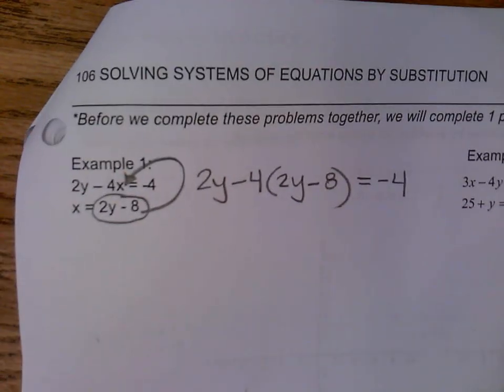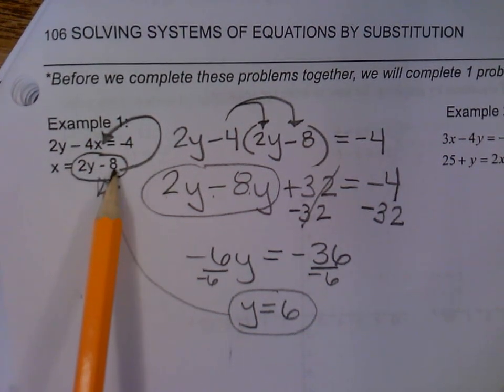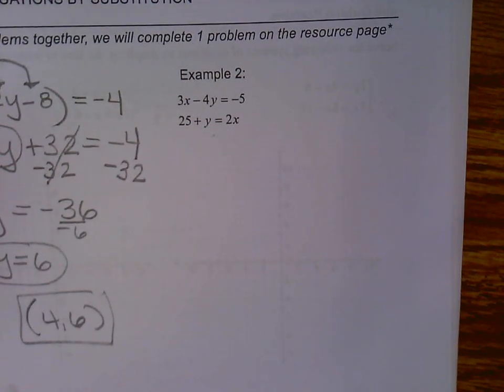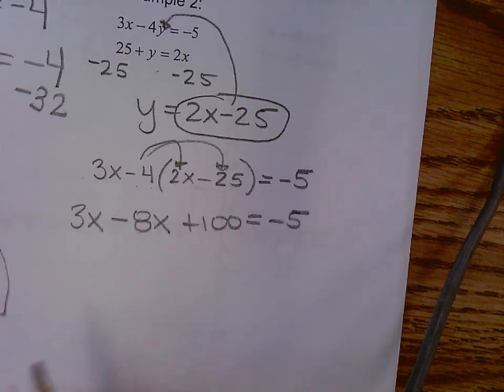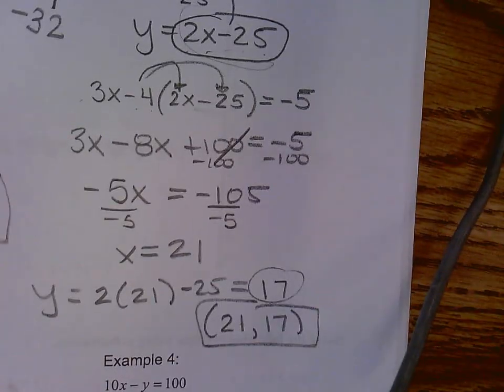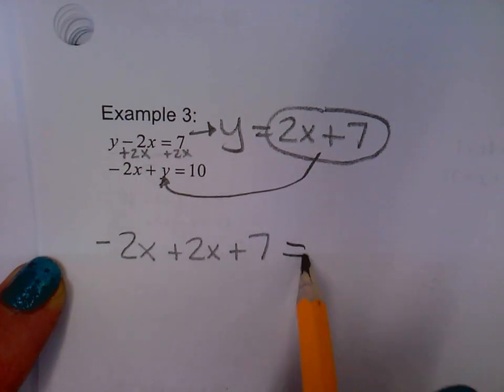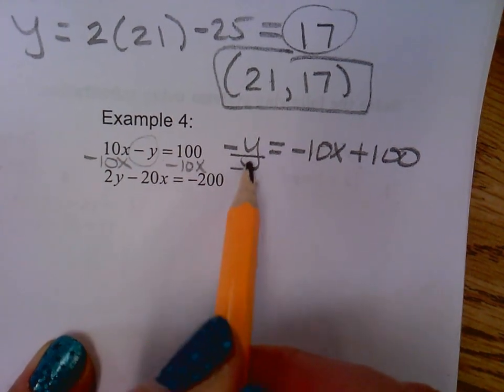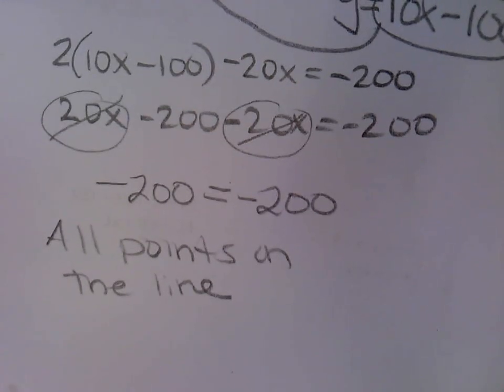106 Substitution Practice MOV 01391